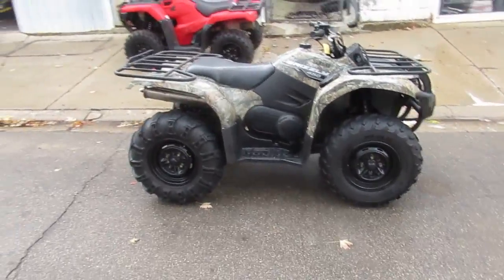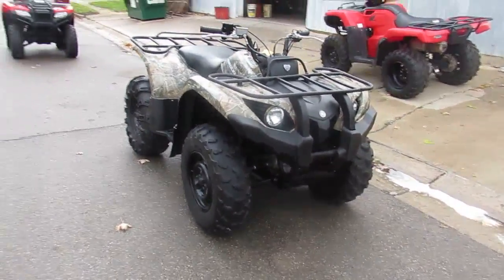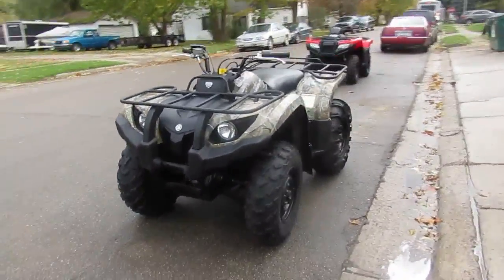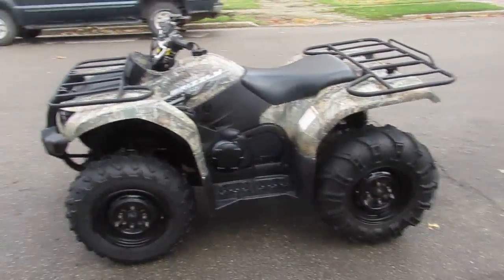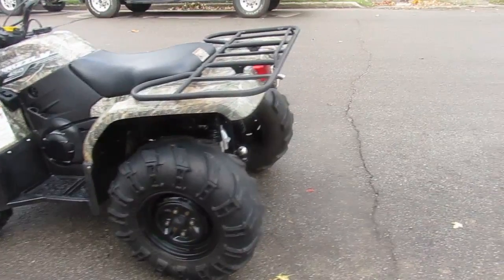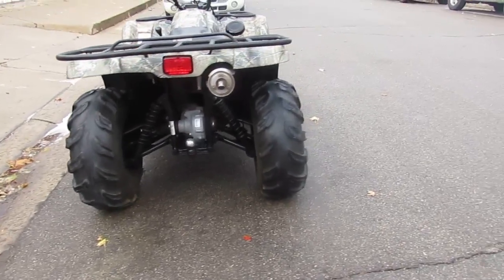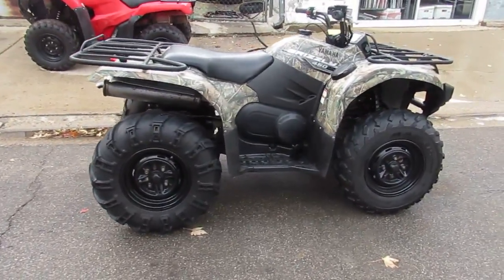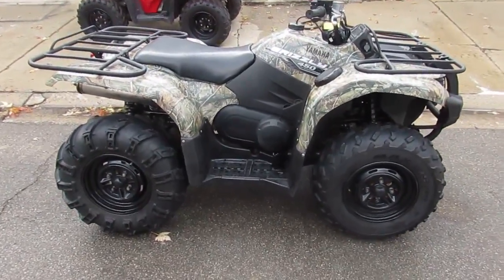2014 Kodiak 450 for sale in Michigan $4,999 U3738